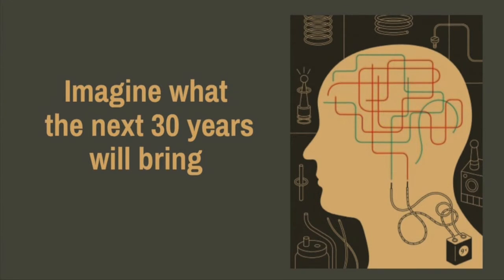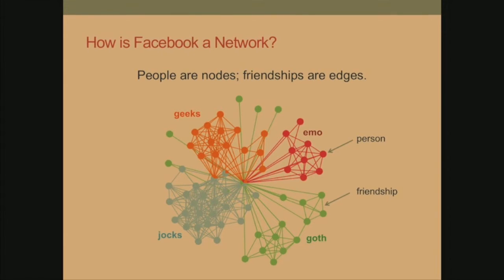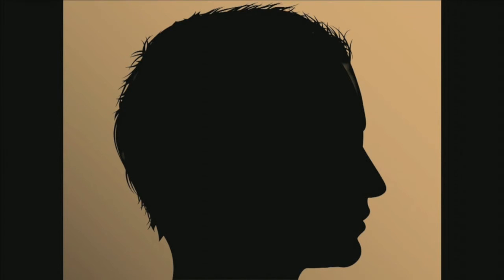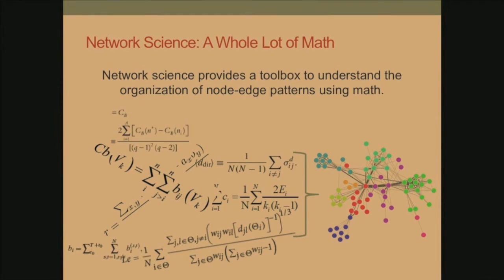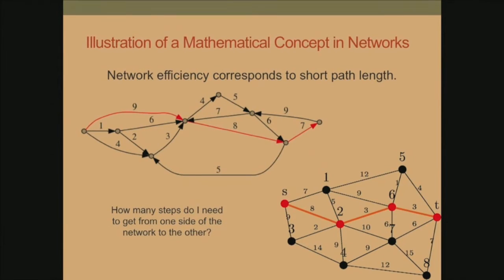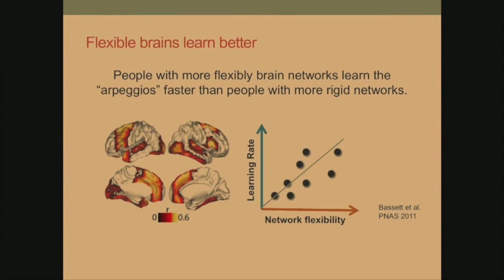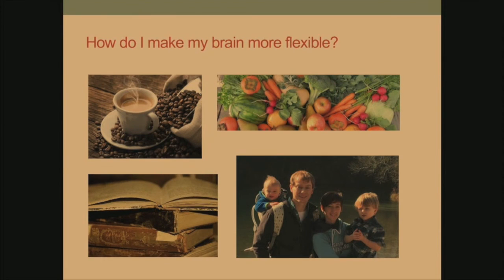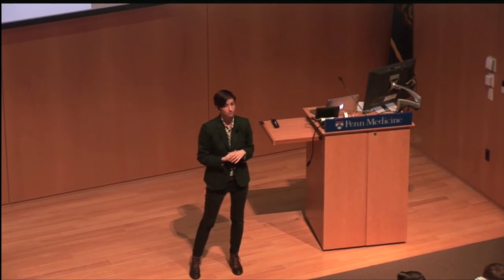The Network Architecture of Human Thought (Danielle Bassett, PhD)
This talk is from the Penn Neuroscience Public Lecture series held on November 19th, 2015, entitled "Neuroengineering: Where Biology Meets Technology." Dr. Danielle Bassett describes how the brain and Facebook are related.